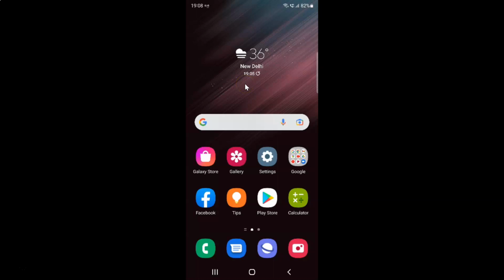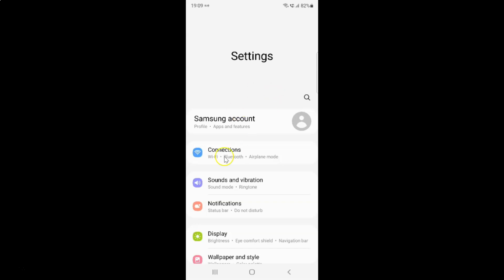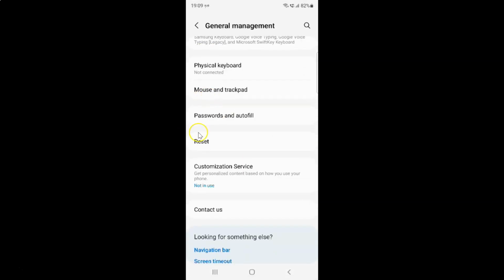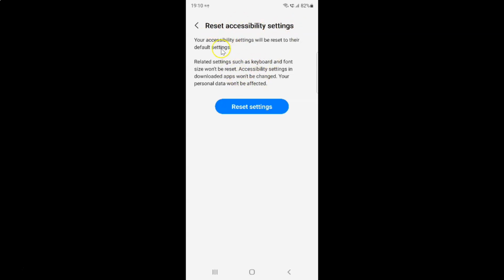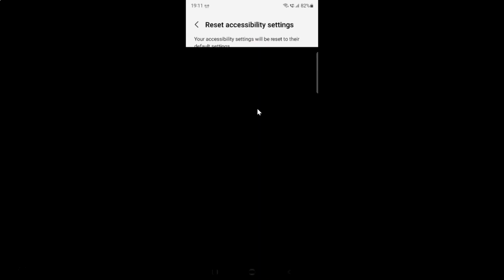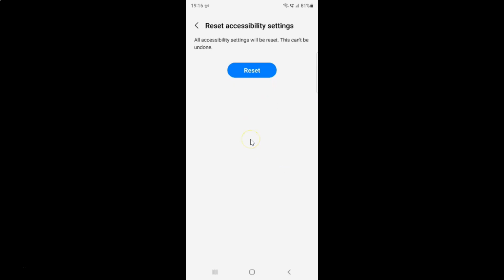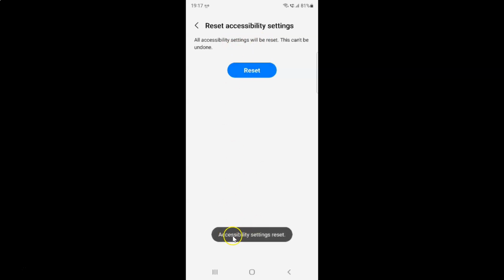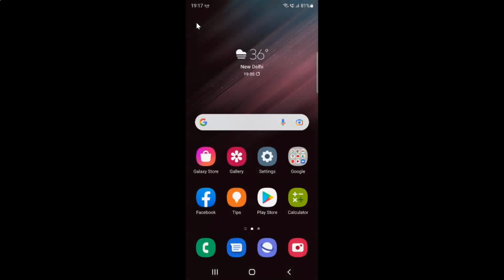How to Reset Accessibility Settings On Samsung Galaxy S22 Ultra?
Hi guys, In this Video, I will show you "How to Reset Accessibility Settings On Samsung Galaxy S22 Ultra."